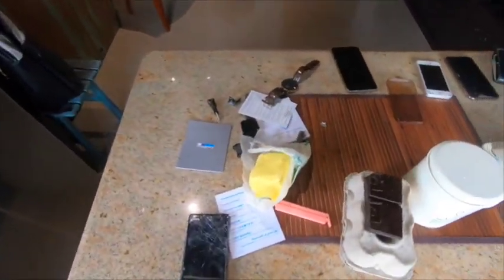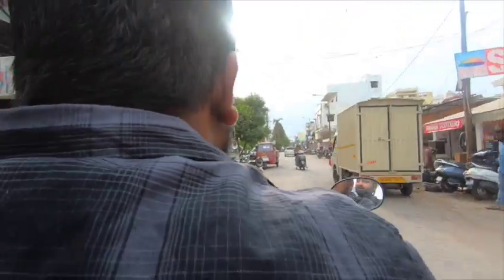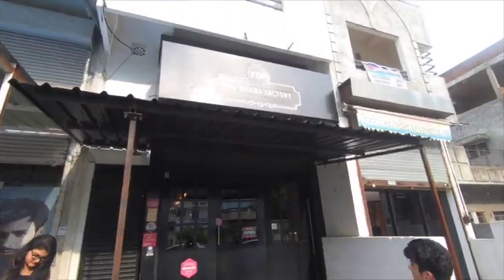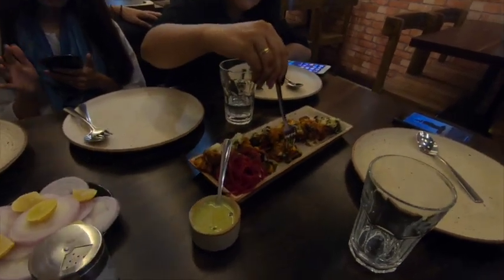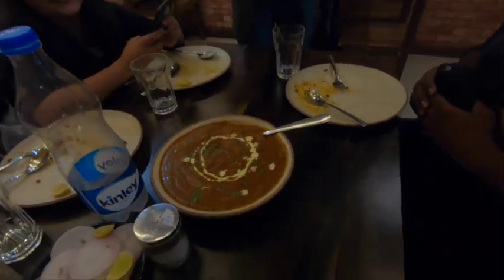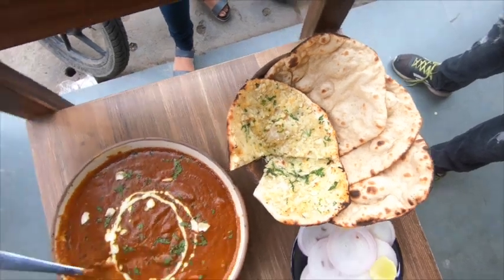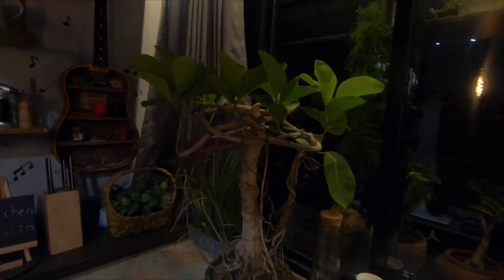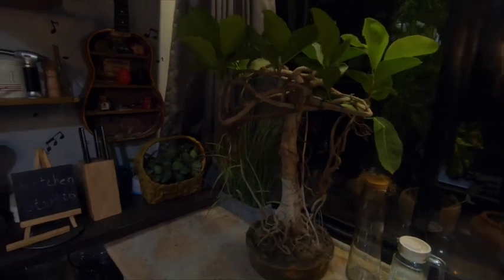SANJU BABA CHICKEN | At Dhaba Factory | Parth Bajaj | Food vlog 2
So I tried this super famous dish finally!
Sanju Baba Chicken, at The dhaba Factory, Jaripatka !
I also went to Zinea, Chitnavis centre, Civil Lines!
Day spent well in total 😁